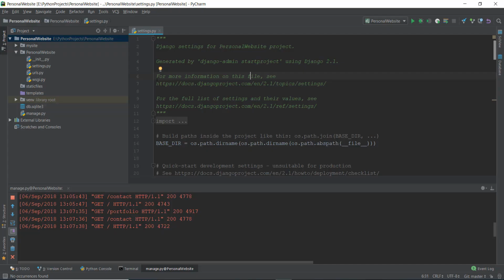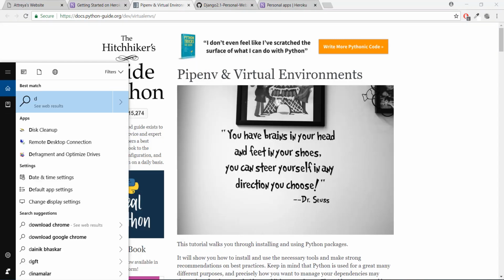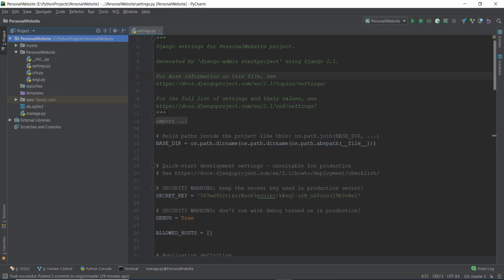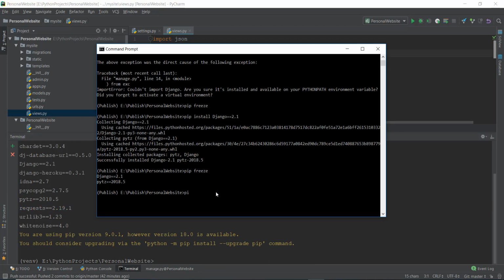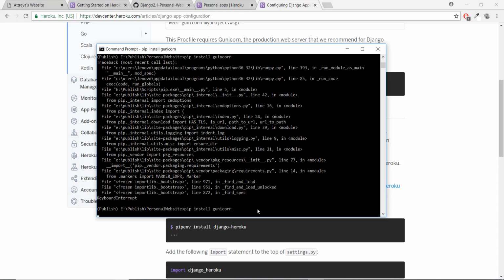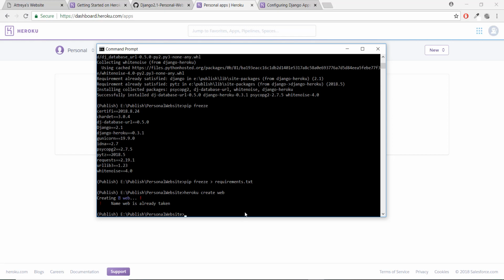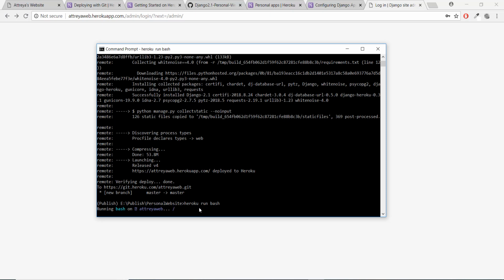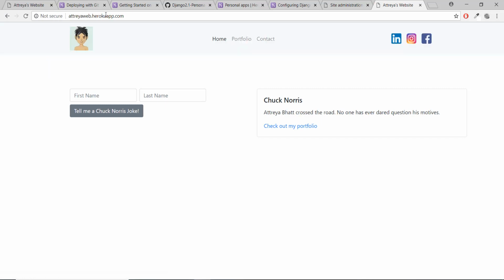Django 2.1 - Hosting and deploying app on Heroku - 13/14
In this video we learn to host our Django project on Heroku for free. Below is the check list you of things you need to do to host your Django project on Heroku.

- Copy the project seperately
- Go to 'Getting Started on Heroku with Python'
- Create an Heroku account
- install pipenv
- Install git ( check git --version)
- Install Heroku CLI
- Login heroku
- Create a virtual enviroment
- Run manage.py not gonna run - pip freeze nothing installing
- Check which version django,requests you have and install it
- Run manage.py and then stop it
- Go to django heroku
- Create a Procfile and
- Install django-heroku
- Add stuff to settings.py file
- Install guincorn
- pip freeze - requirements.txt (use the angle bracket after pip freeze. Youtube doesn't allow angle bracket in description :/ )
- heroku create attreyaweb (to create an app on heroku)
- git status git commands - (git push heroku master
- Open up the website)
- Admin panel not working. heroku run bash. Migrations